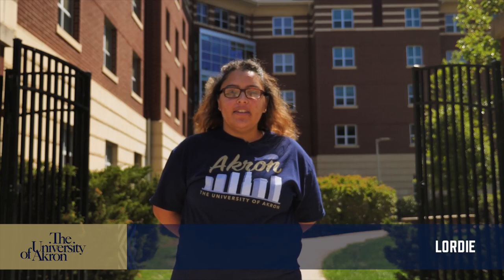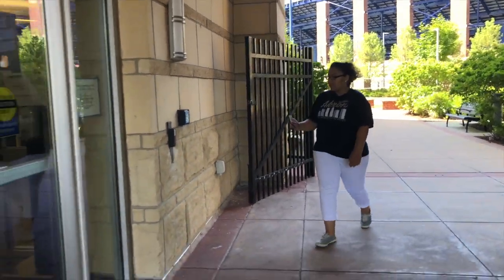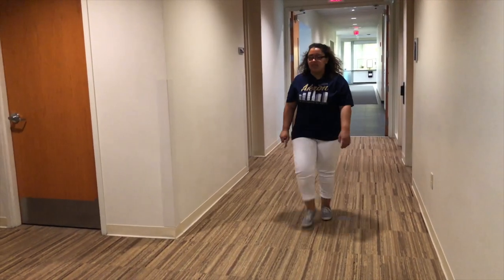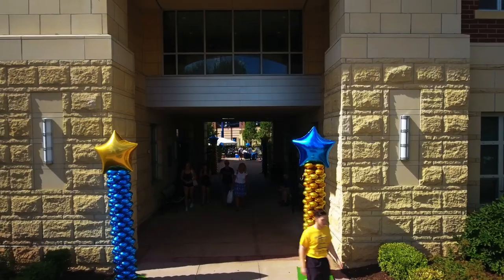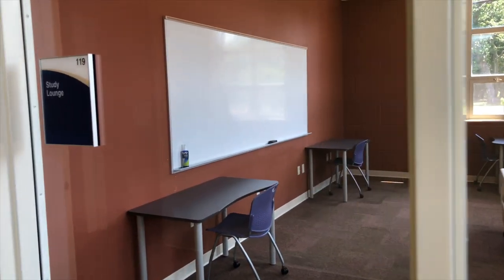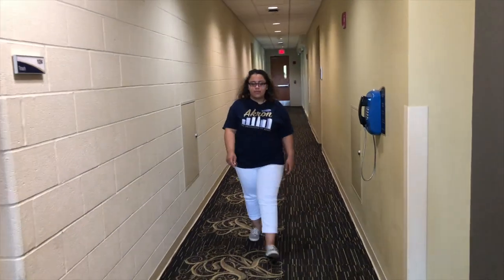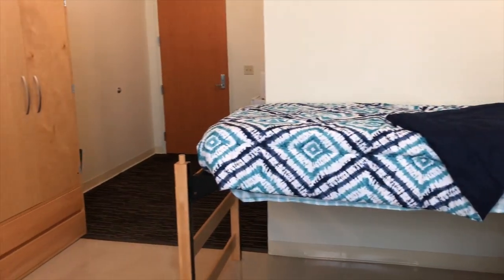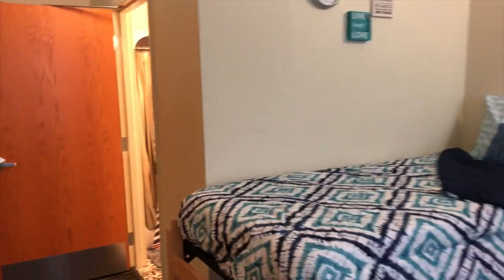Tour of Spicer Hall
Spicer Hall is one of several modern residence halls available on the University of Akron campus for first-year students.